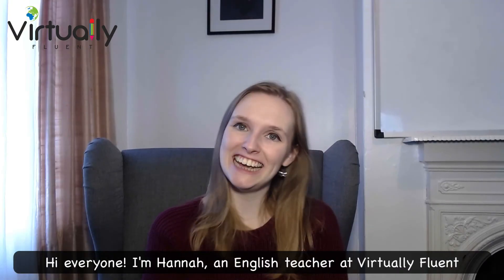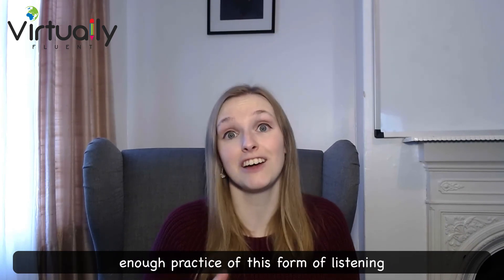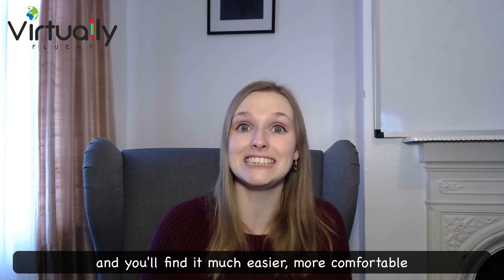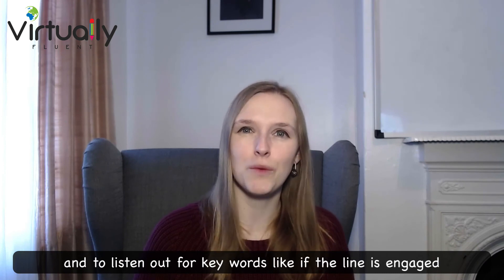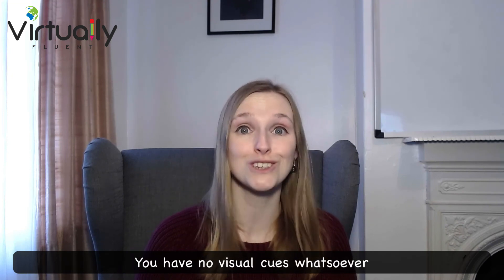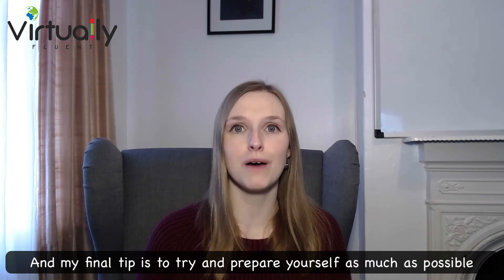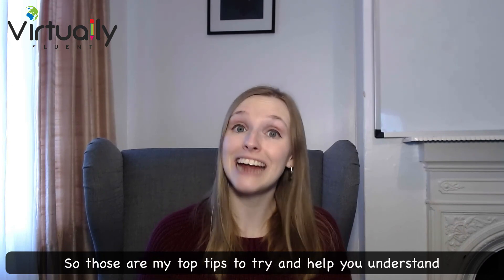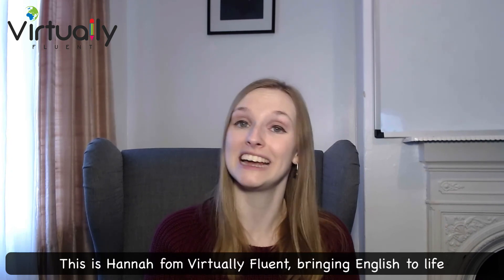How to Prepare for Telephone English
Having a telephone conversation in English can be really scary, so here are a few things you can do to prepare yourself.

1) Learn typical telephone phrases
2) Speak slowly and don't be afraid to ask somebody to repeat/explain in a different way (send a follow-up email)
3) Prepare key phrases and learn the vocabulary prior to the conversation

Remember to practise, practise, practise!